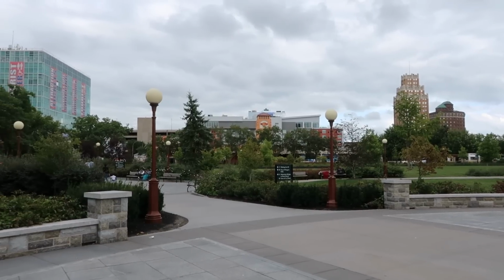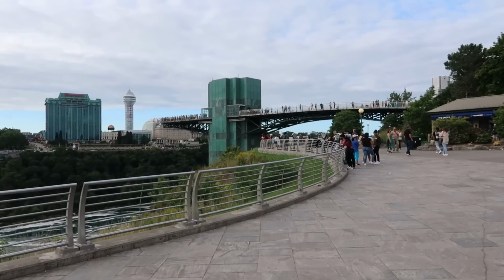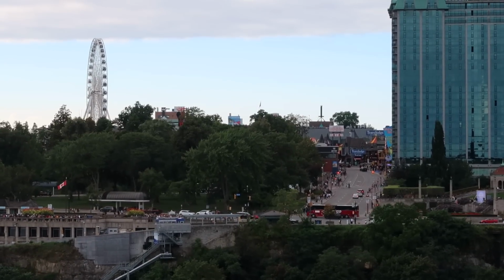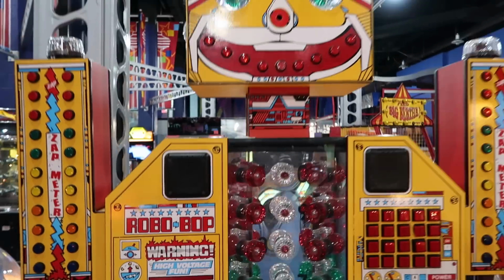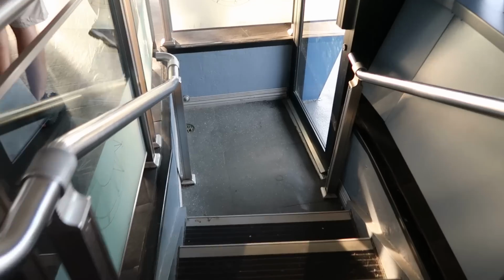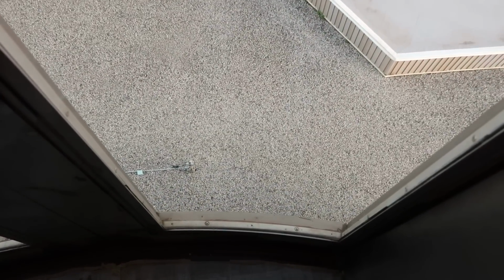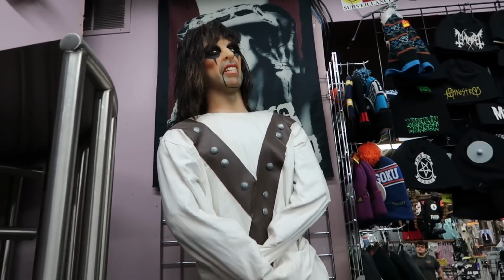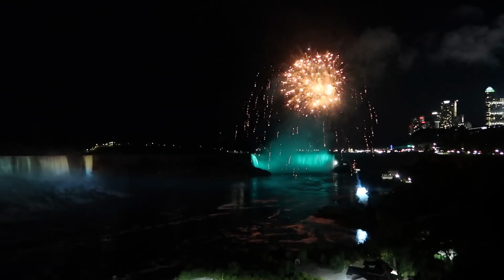The Amazing Retro Skylon Tower at Niagara Falls - Lots of New Things on Clifton Hill!